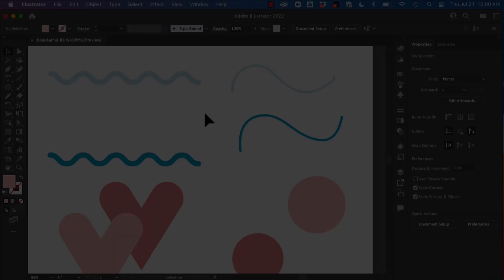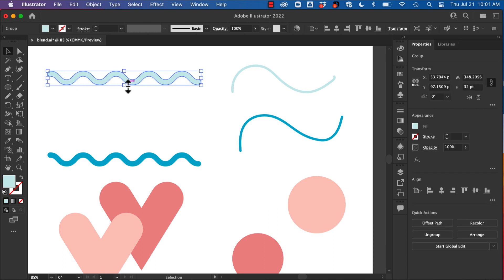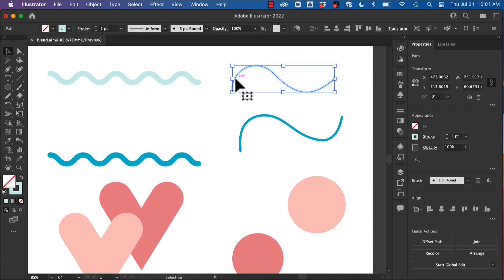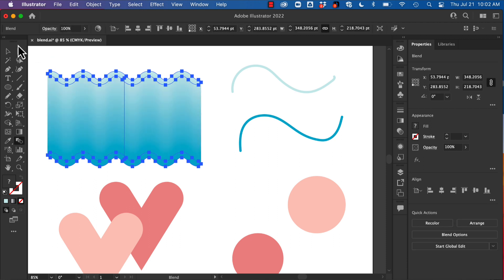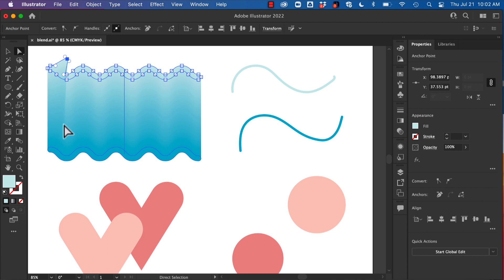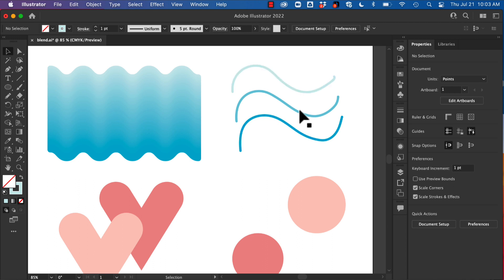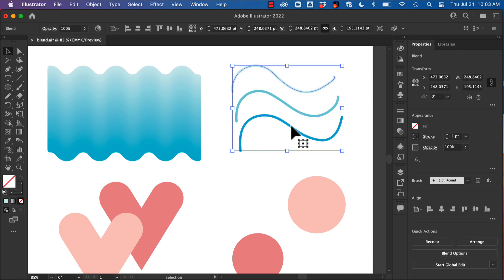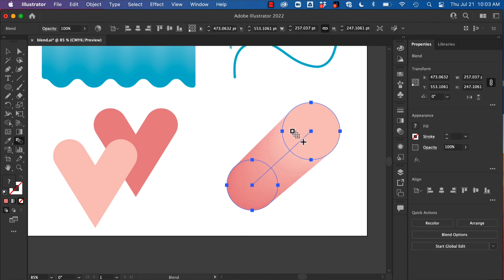Illustrator Blend Tool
Table of Contents:

00:17 - Reasons to use blend
01:09 - Blend tool with shape
02:02 - Blending strokes
03:11 - Creating blend steps